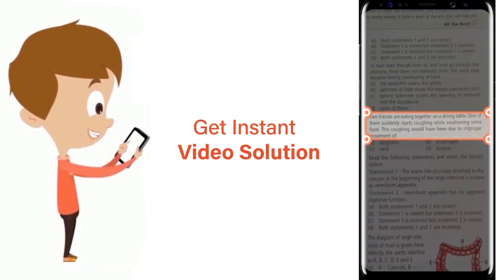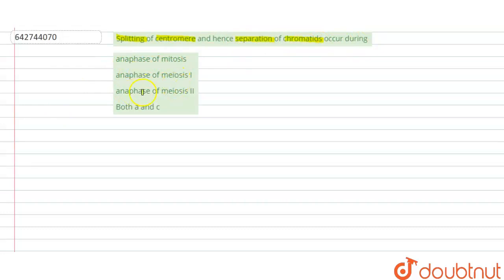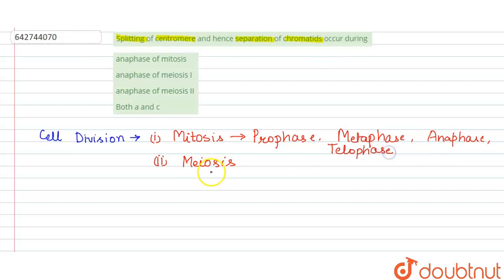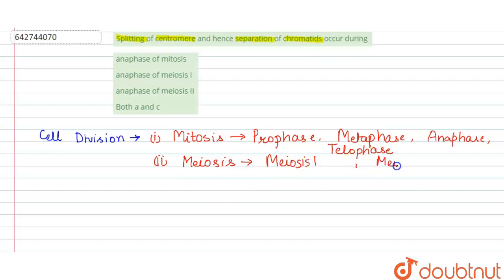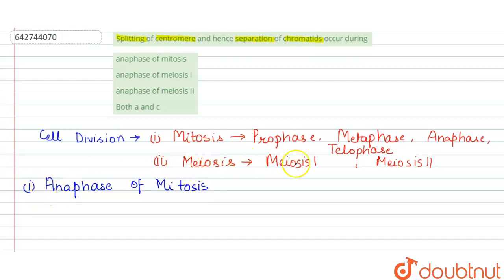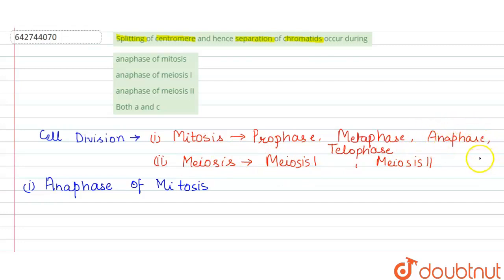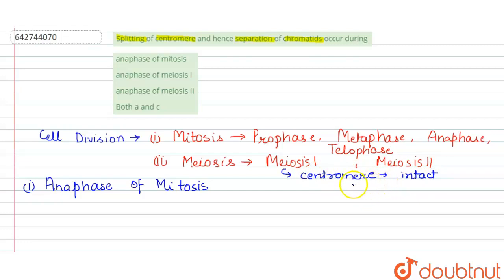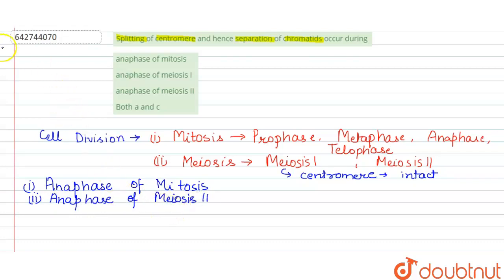Splitting of centromere and hence separation of chromatids occur during | 11 | CELL CYCLE AND C...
Splitting of centromere and hence separation of chromatids occur during
Class: 11
Subject: BIOLOGY
Chapter: CELL CYCLE AND CELL DIVISION
Board:NEET

👉 Have Any Query? Ask Us.